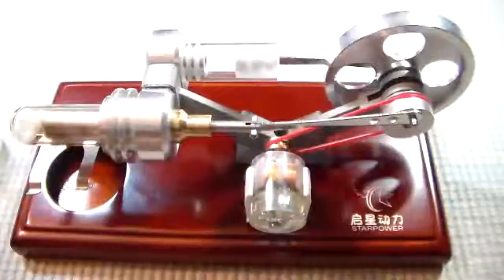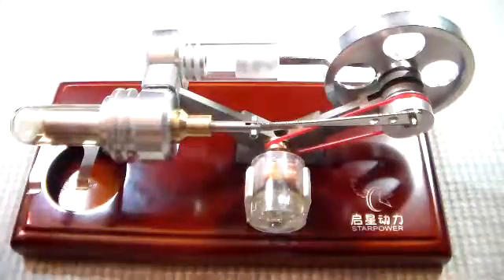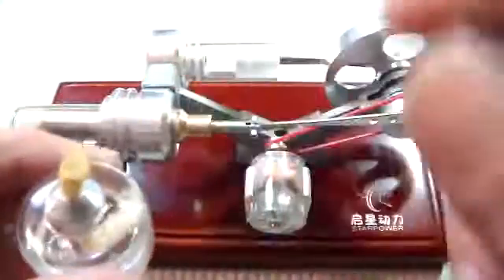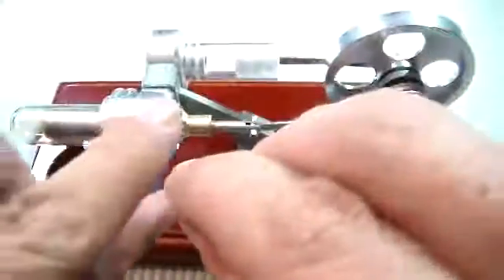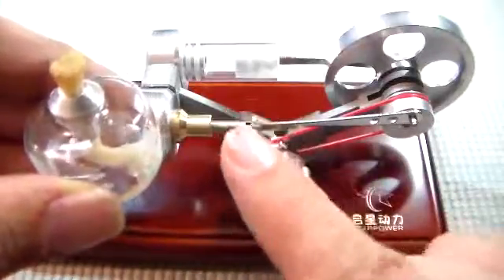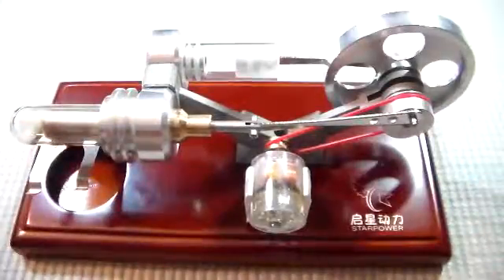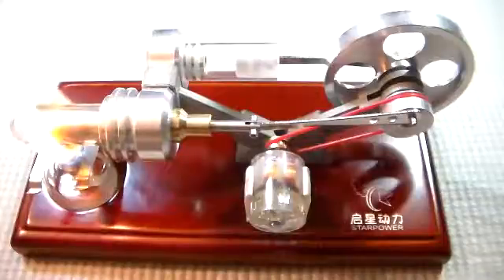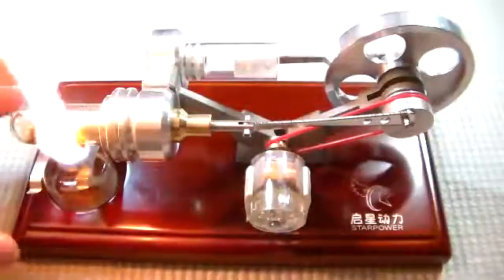Sunnytech®Hot Air Stirling Engine 4 Blue LED Education Toy Electricity Power Generator Fd03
Fire up imagination and interest in what we call "alternative" energy now, as if it was some new-fangled "who woulda thunk?" idea, yet indeed is old technology, an idea put forth in 1816 to compete with the steam engine for industry power. Far more efficient in energy conversion, a lot quieter, and no billowing clouds of coal smoke. As history would work out, coal won, yet the idea of an engine generating energy from ANY heat source is still with us.

Even comes with a bunch of spare parts and allen wrenches for those who really want to dig into the workings of this machine. Finally, I definitely like the distinctive cherry red wood base, an eye-catcher accent amidst the predominately black tech look of my work table, yet still somehow looking right at home. :)

-- I received this as a complimentary review product with the aim of hopefully elucidating features and drawbacks that may help you ultimately decide what